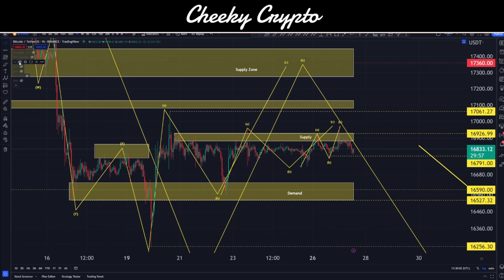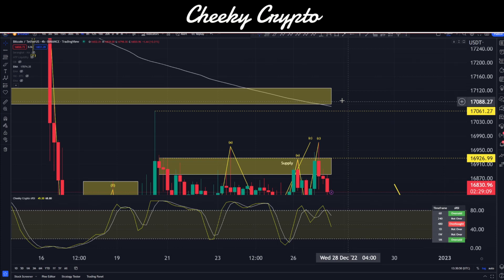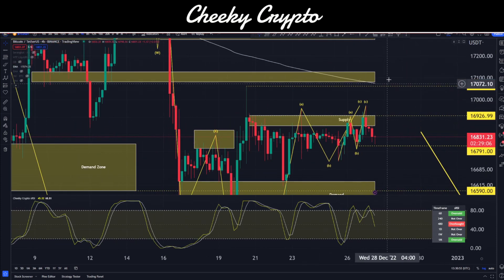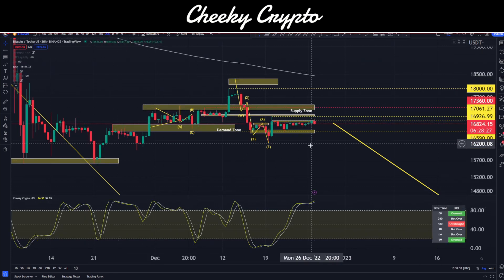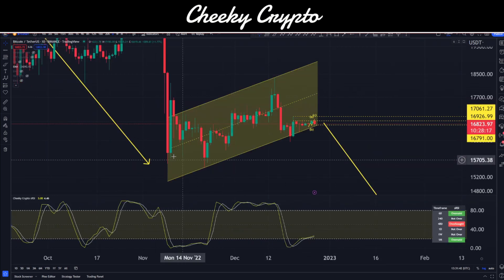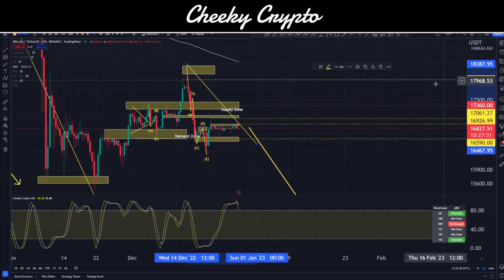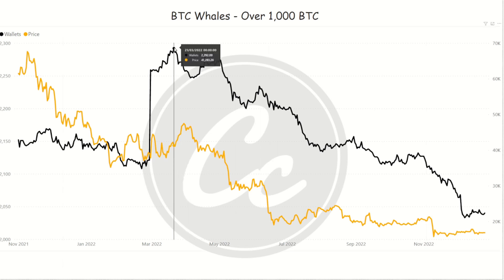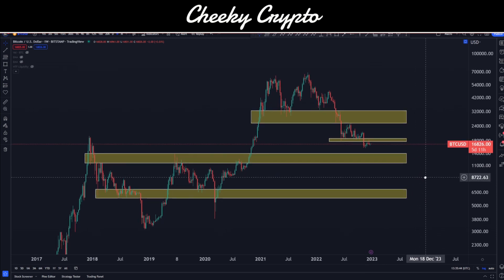⚠ Get READY ⚠ Is BTC gearing up to DROP? Bitcoin Technical Analysis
🎓Learn Elliot Wave Theroy

Sign up Code 👉42391 🔥 Get Up To $4,050 BONUS - Use THIS Link👆

Mint a Karma NFT - save lives and earn great passive income at the same time!

Surfshark VPN + 2 months free

⭐ BONUS OFFERS SAVE 25% AT BITCOIN AFTER PARTY . COM

Our All-Access Pass Includes the following benefits:

⭐ Technical Analysis
⭐ News Updates
⭐ Private All Access Discord Community
⭐ Patron-only posts and messages
⭐ Exclusive Content
⭐ All Access Members Livestreams
⭐ EXCLUSIVE Buy Alerts
⭐ EXCLUSIVE Sell Alerts
⭐ EXCLUSIVE Staking Alerts
⭐ EXCLUSIVE Swing Trade Updates
⭐ Whale Alerts
⭐ Exchange Listing Alerts
⭐ Coin Trend Alerts – Keeping you ahead of others in the space
⭐ Trading Education covered in Livestreams and video’s

All this for just £10 + Vat Per Month

⚠ This video is for information / entertainment purposes only ⚠ All our videos are strictly personal opinions.

There are multiple strategies and not all strategies fit all people.